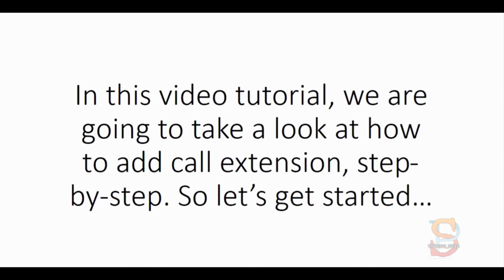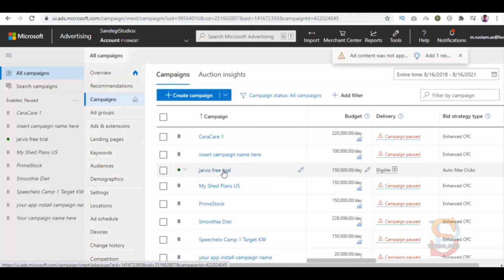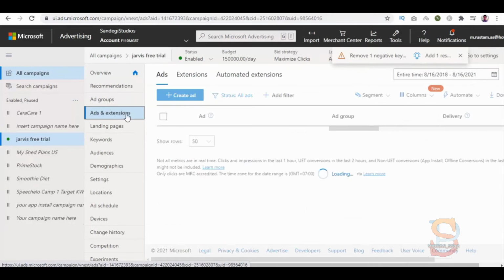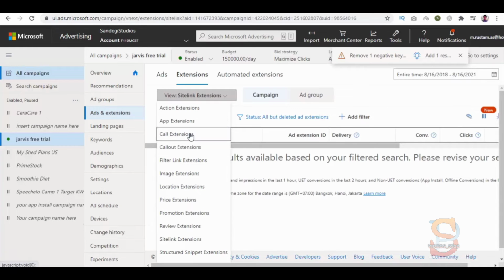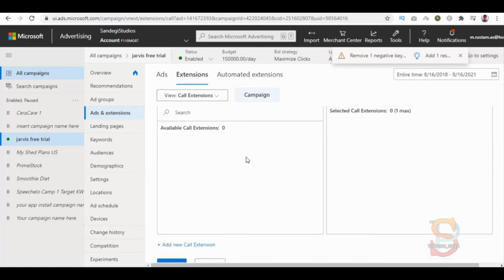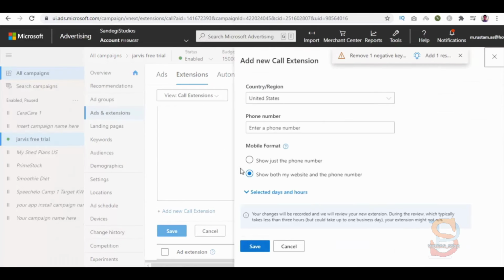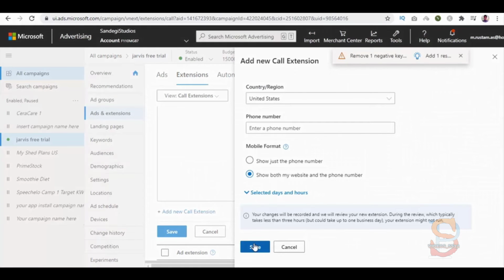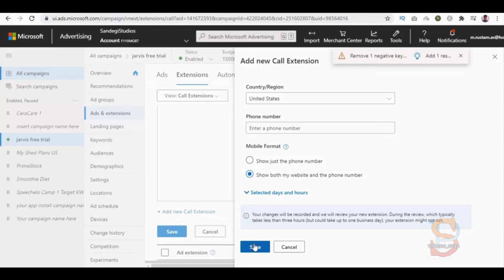How to add call extension